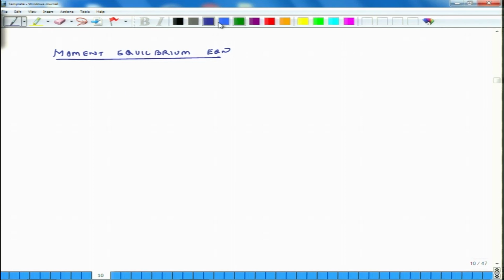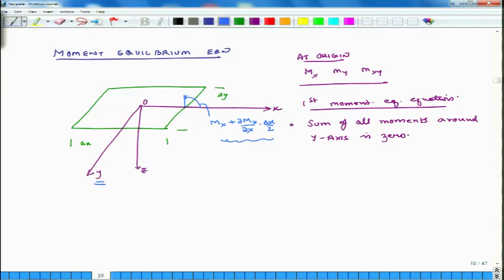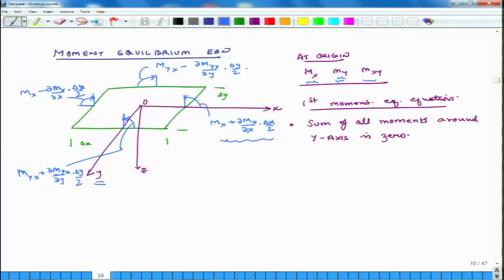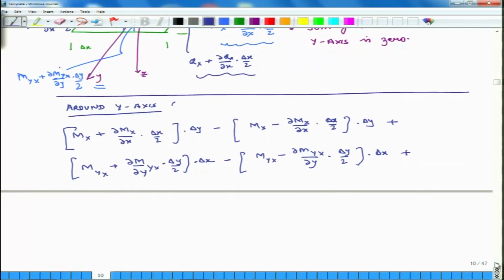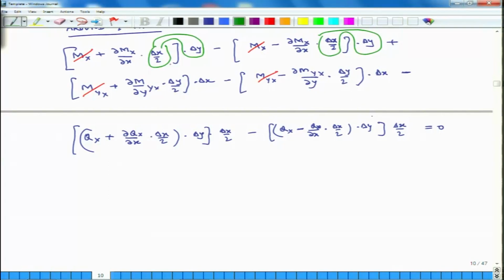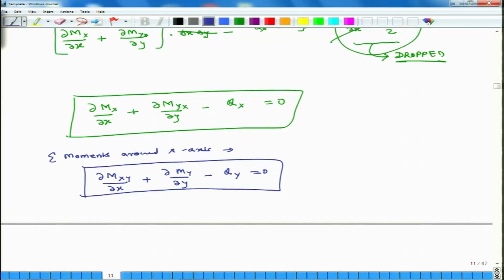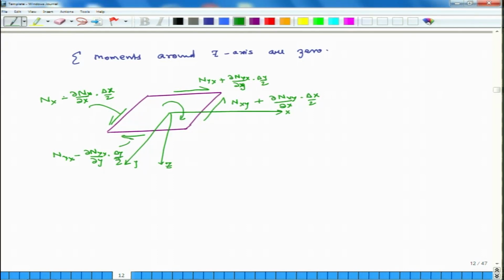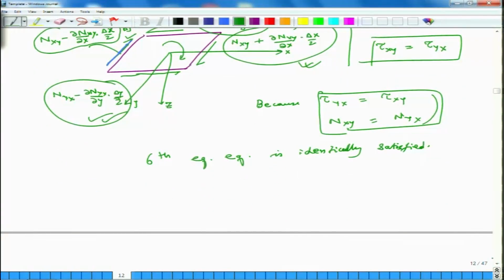noc18-me58-Lec 27-Moment Equilibrium Equations